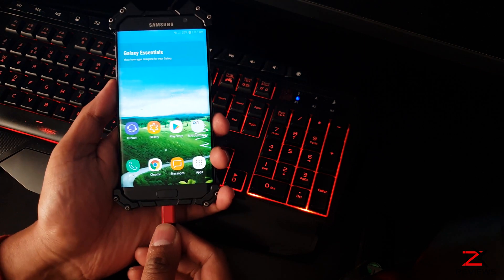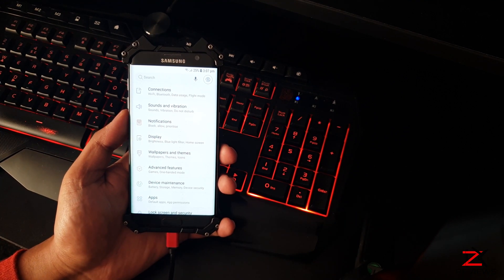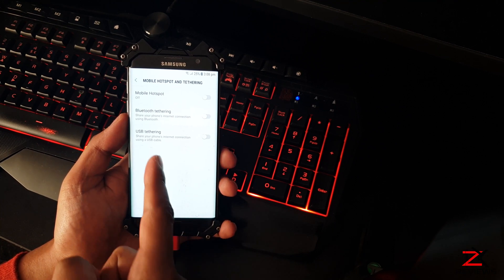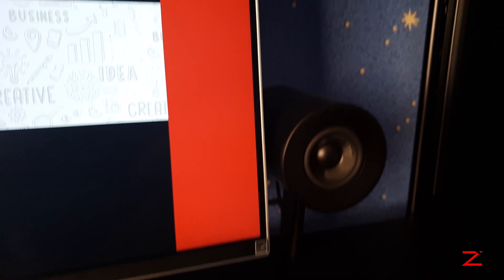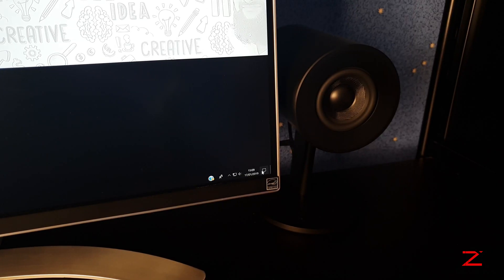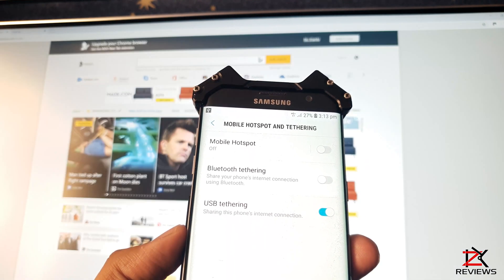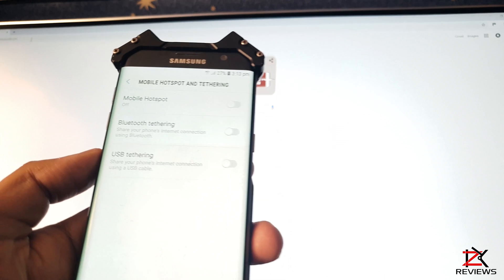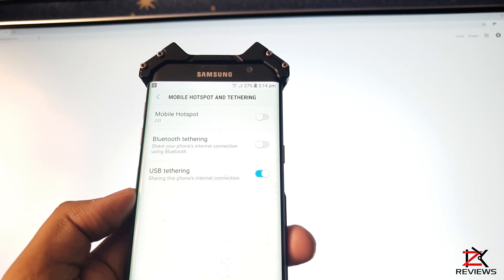How To Use Your Mobile Phone Internet Data ON Your PC/Laptop Device | Mobile USB Tethering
Sometimes your Broadband goes off and you need internet on your PC or Laptop,  This is when you can use your mobile internet data to tether into your device and i will show you how its done.

Make sure you check that your mobile allows tethering option and check on how much data you do have left.